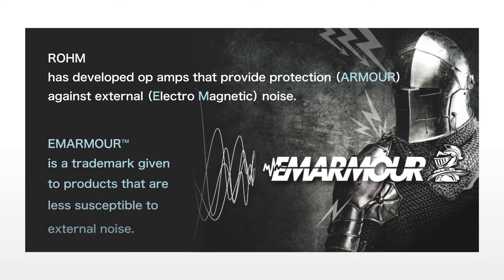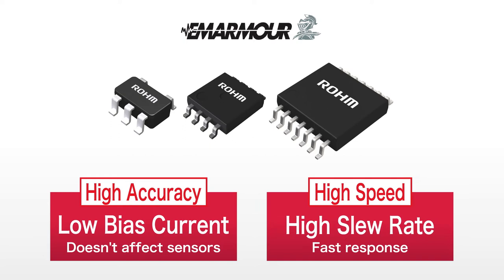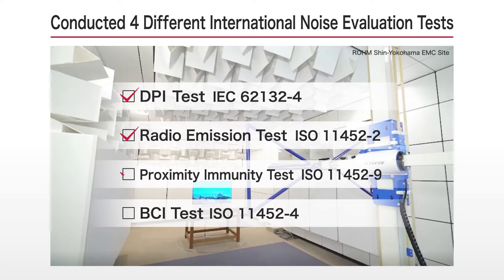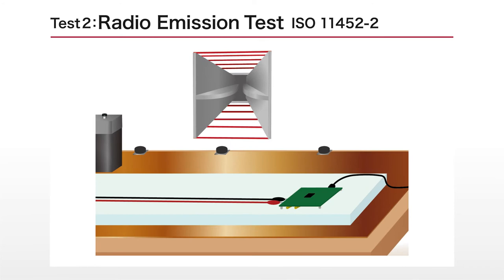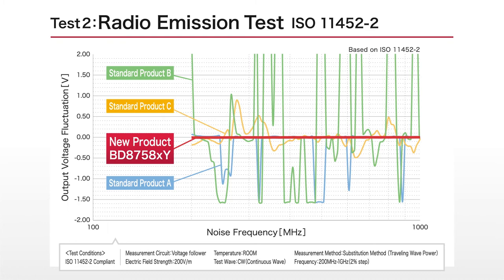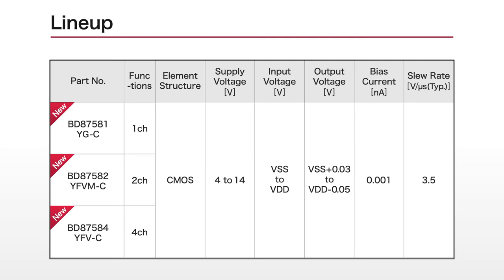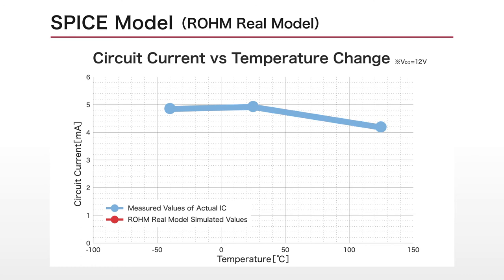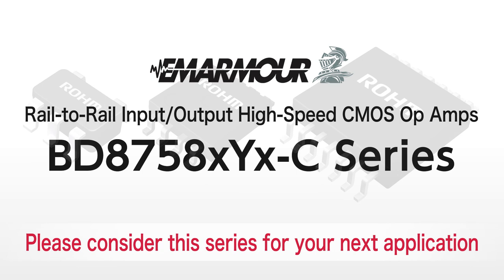Rail-to-Rail Input/Output High-Speed CMOS Op Amps | BD8758xYx-C Series | ROHM Semiconductor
ROHM’s new rail-to-rail input/output high-speed CMOS op amps deliver unprecedented EMI immunity that clears 4 international noise tests. The high noise tolerant EMARMOUR™ series improves reliability while reducing design load in automotive and industrial equipment requiring high-speed sensing in harsh environments, including vehicle ECUs and abnormality detection systems for FA equipment.